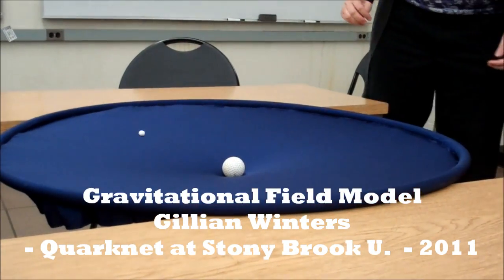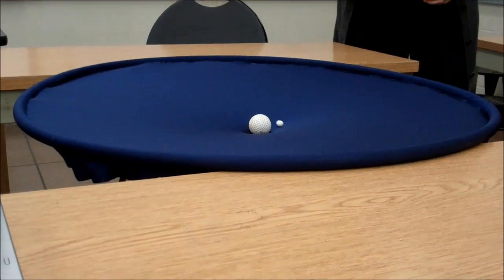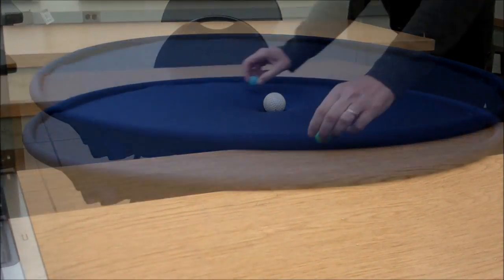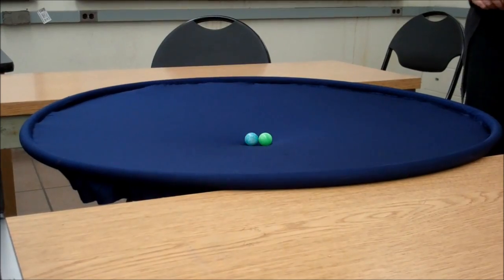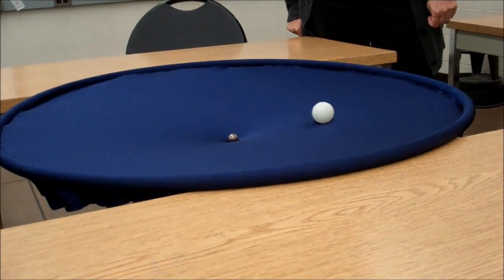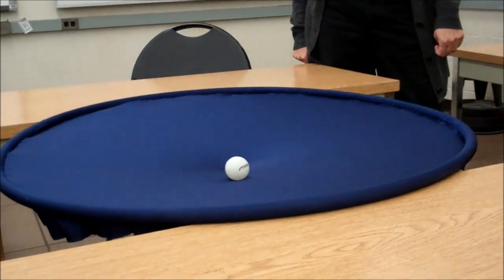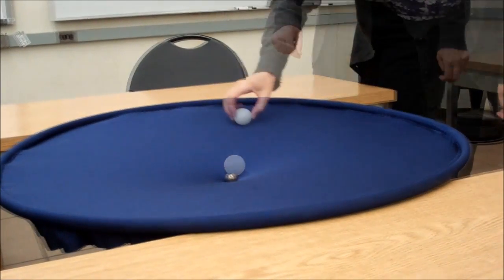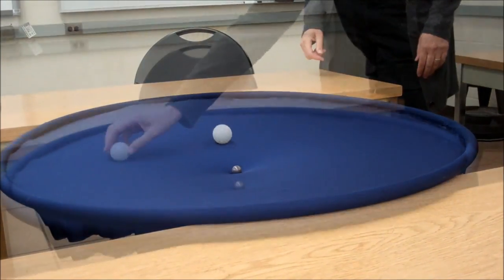Hula Hoop Gravity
Einstein's General Theory of Relativity - Quarknet - 2011 - Gillian Winters - This apparatus was mads with a Hula Hoop and spandex.